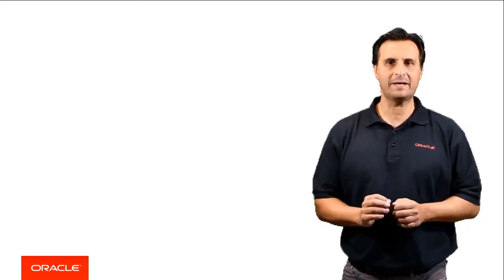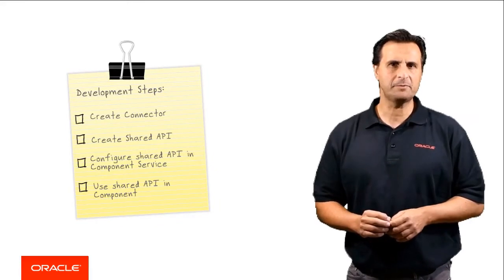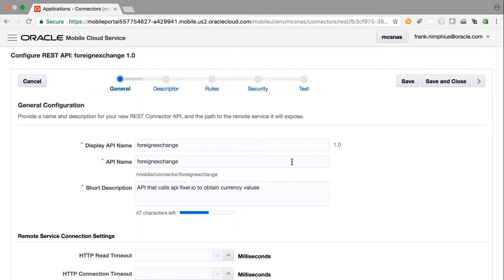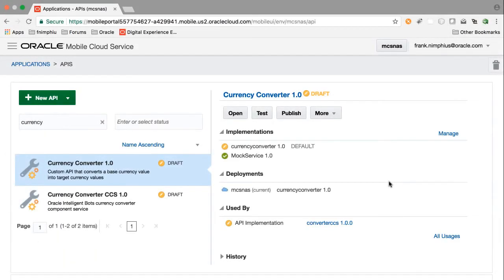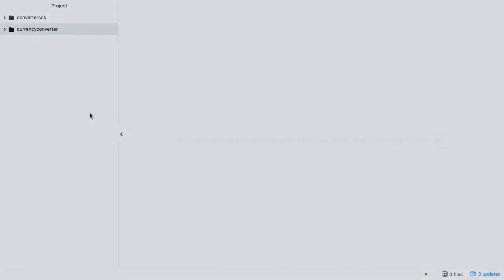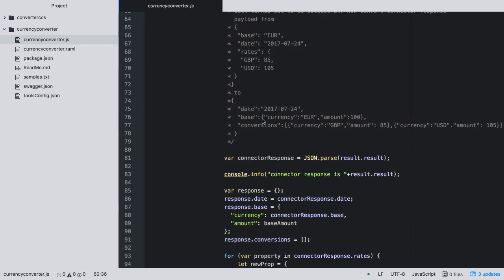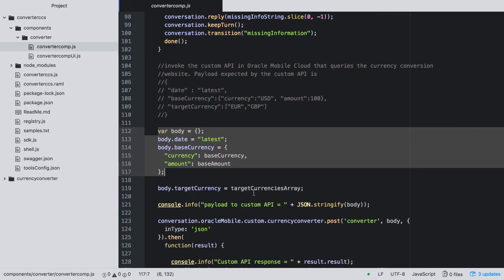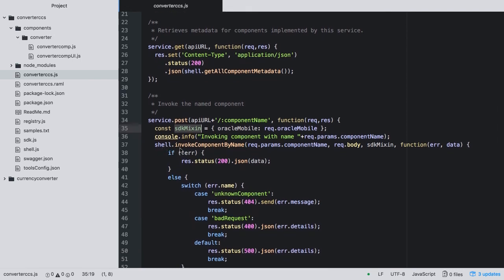13: Backend Integration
See how to integrate a component service with Orace Mobile Cloud, Enterprise (OMCe). In particular, you'll learn about the role that the Mobile SDK plays in giving the custom component service access to the backend services that are hosted on, and accessed through OMCe.

1080p/720p HD.